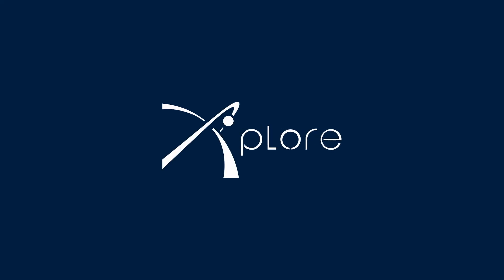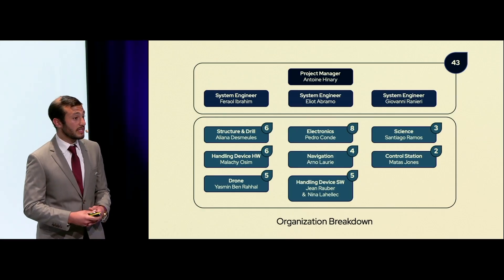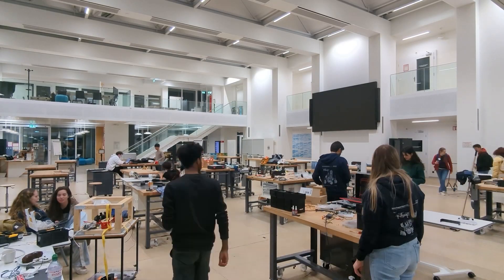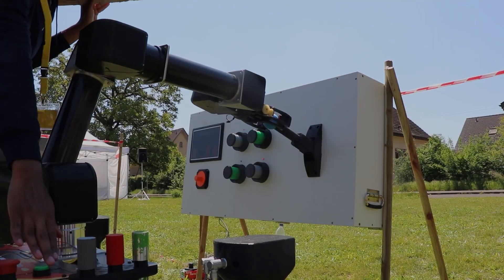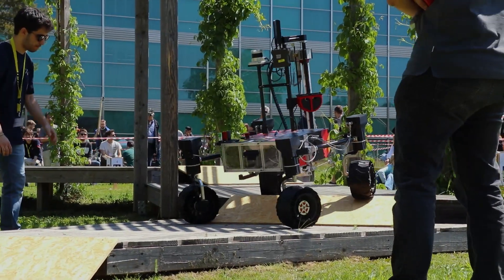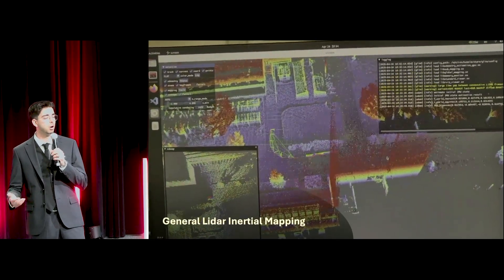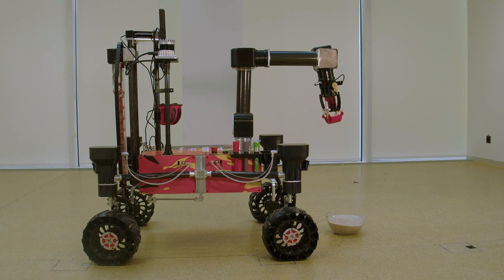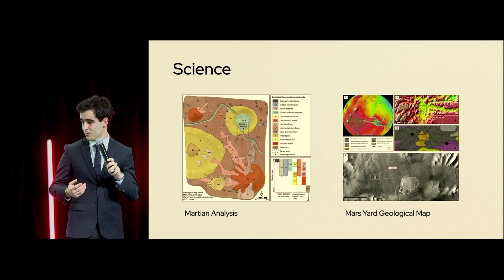Project Phoenyx & Zephyr - We are getting ready for ERC 2025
Beyond proud to present our latest project: the Rover Phoenyx along with its flying partner, Zephyr!

This is our video material submission for the European Rover Challenge, taking place from August 29th to 31st 2025, in Krakow, Poland.